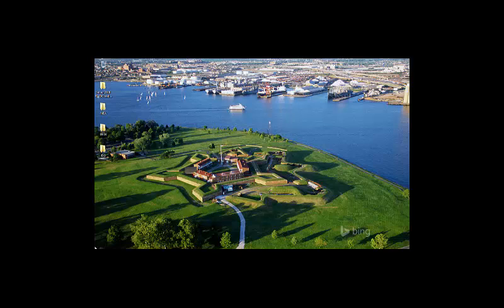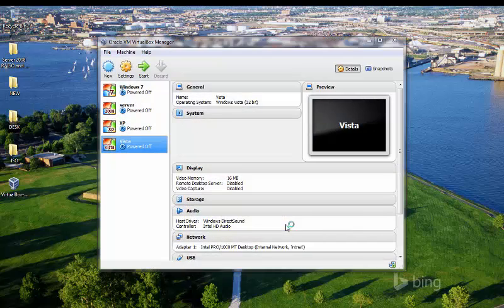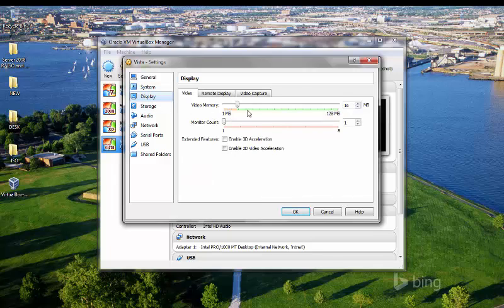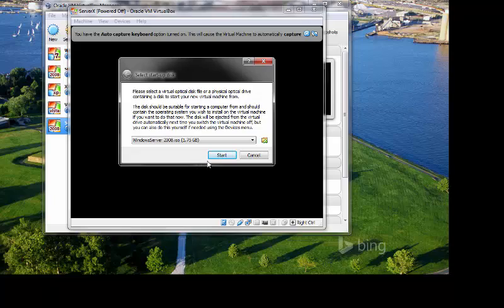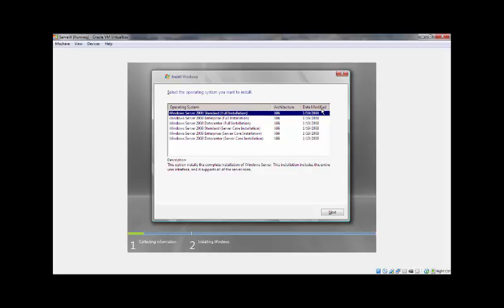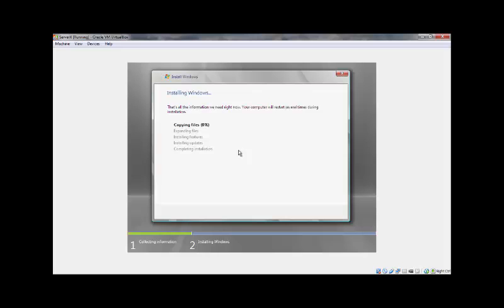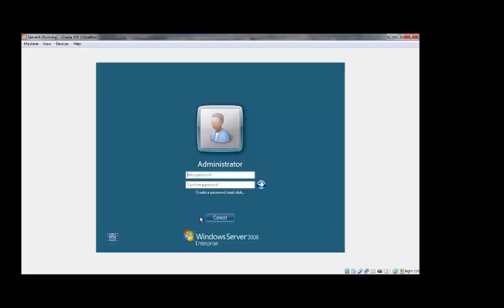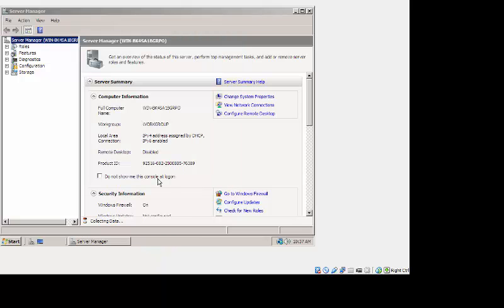Install of Oracle Virtual Box With Server 2008